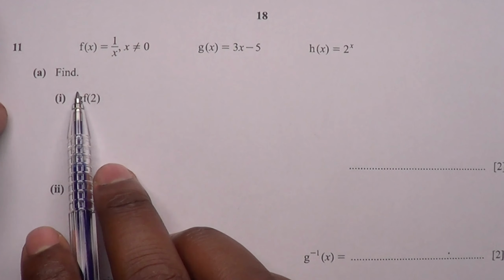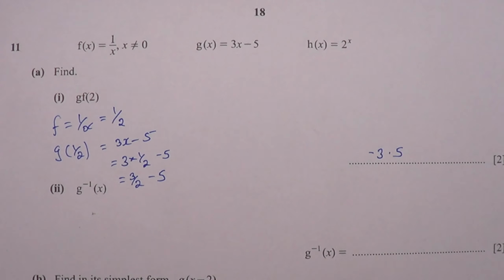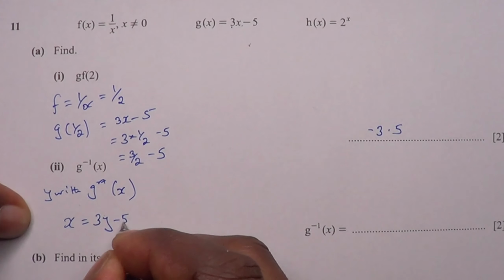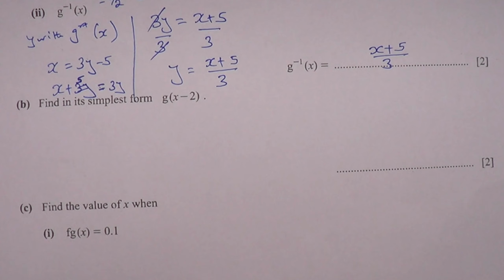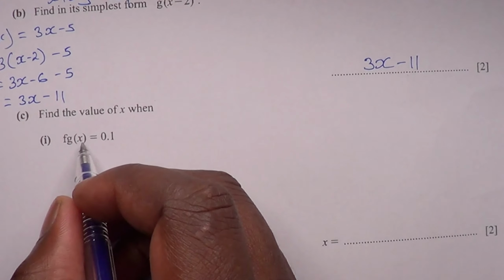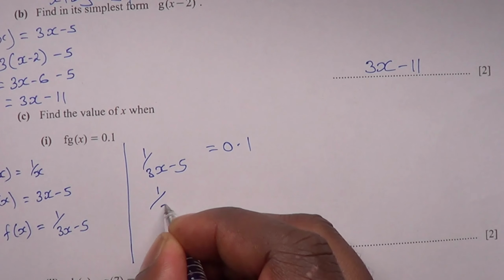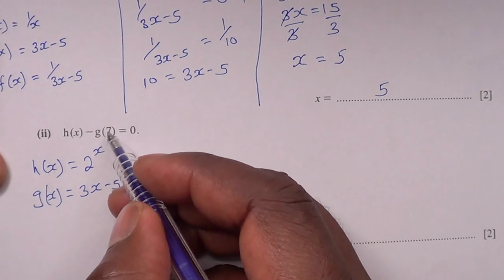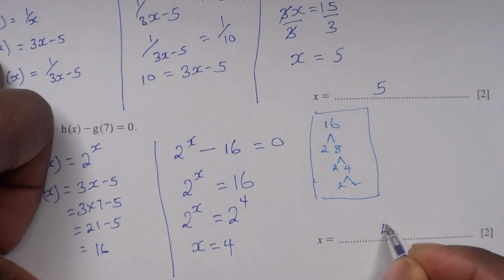Mastering Functions: Learn Functions in 9 Minutes.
Dive into the fascinating world of functions in mathematics with this comprehensive video tutorial. From basic definitions to advanced concepts, explore the fundamental principles that govern functions and their applications in various mathematical contexts. Learn how to analyze, graph, and manipulate functions with clarity and precision, unraveling their role in solving mathematical problems. Whether you're a student seeking to strengthen your foundation or a curious mind eager to delve deeper into mathematical theory, this video equips you with the knowledge and skills to conquer functions with confidence.